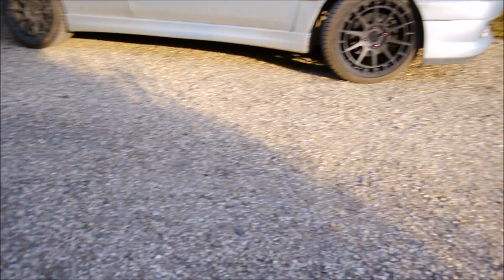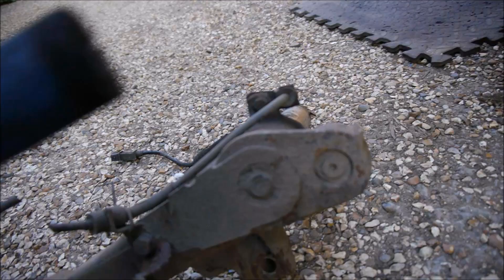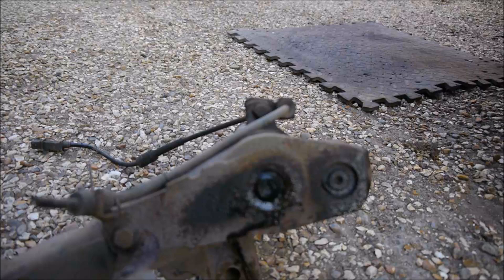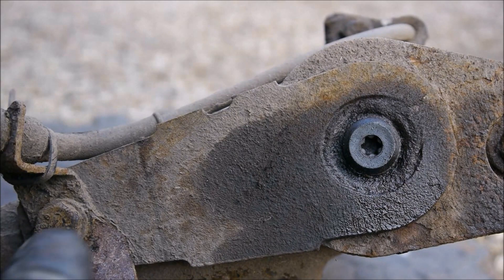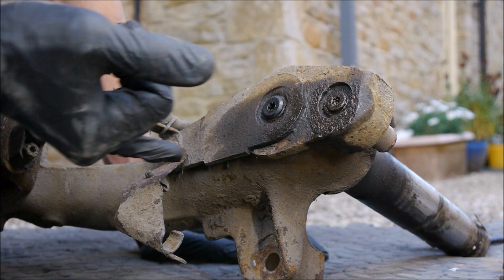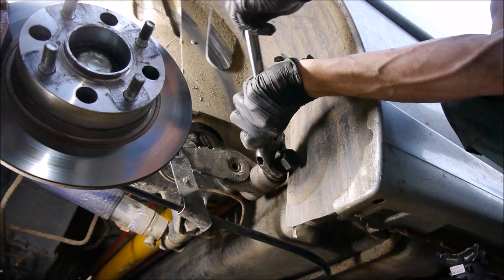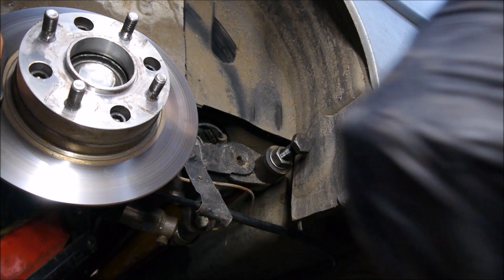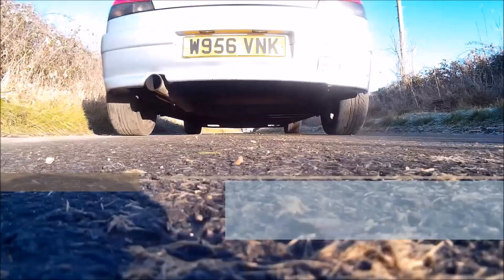HOW TO: Lower your Peugeot/Citroen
In this how to video, I show how to lower or raise the suspension on a torsion bar beam/axle. Usually found on Peugeot's and Citroen's.

There are other methods. This is the one I prefer, you may have other ways you prefer. That is fine. Happy modding!